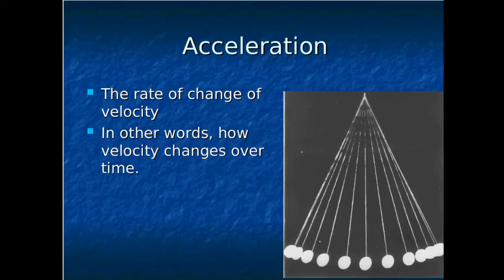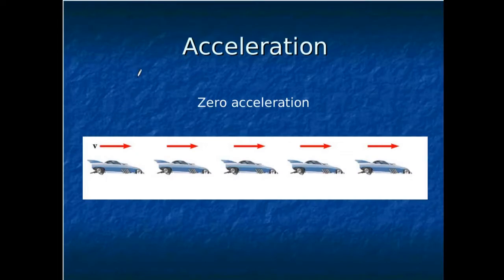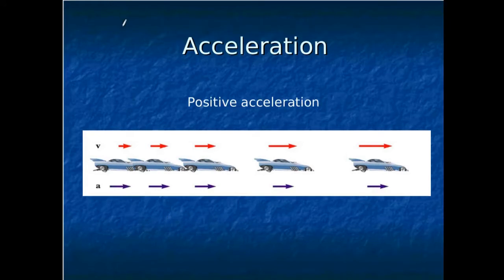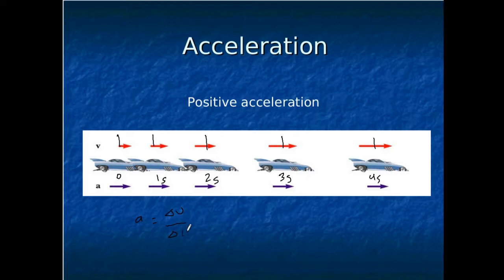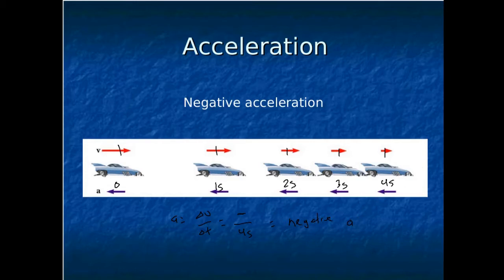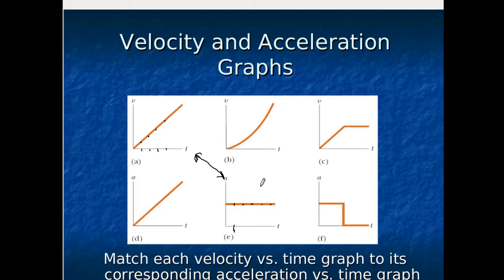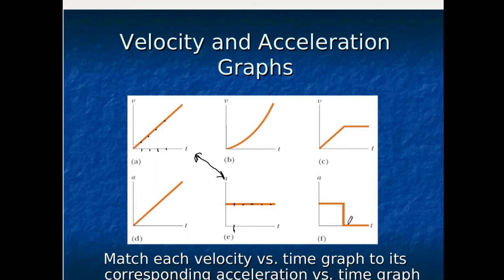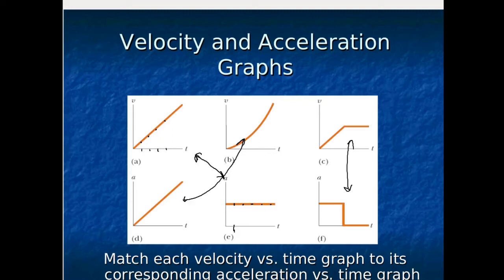EdmondsCC Phy110 - Week2 - Acceleration